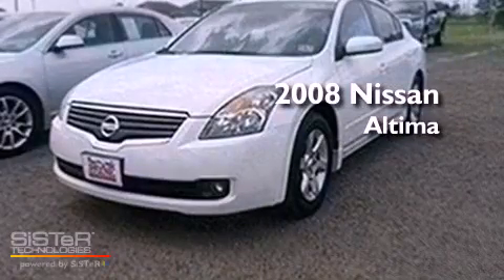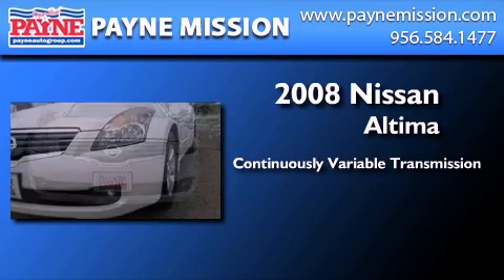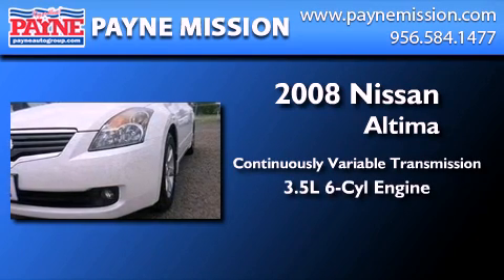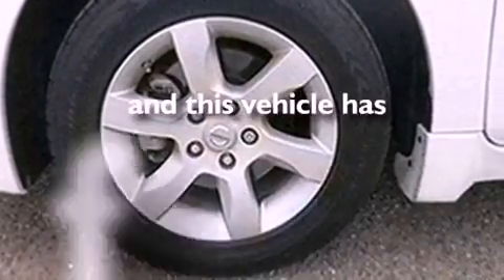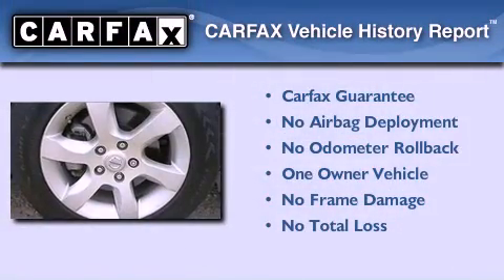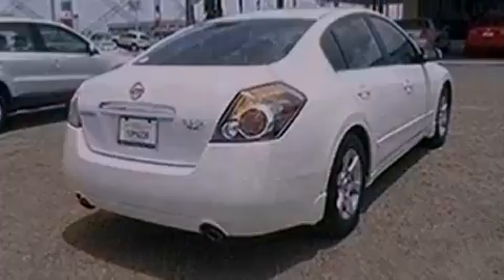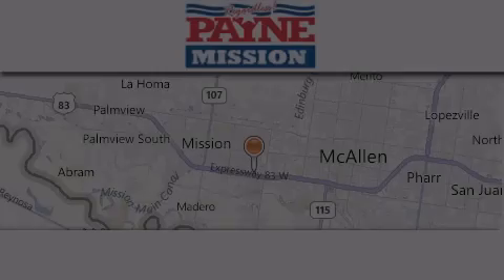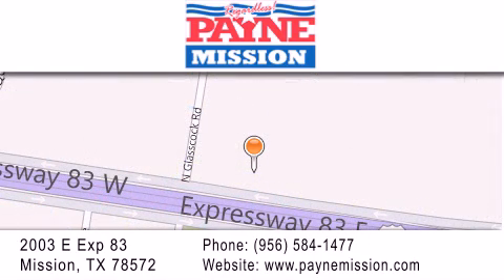2008 Nissan Altima Weslaco TX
Year : 2008
 Make : Nissan
 Model : Altima
 Engine : 3.5L V6
 Trans . : CVT (Continuously Variable)
 Exterior : Winter Frost Pearl
 Miles : 55,928
 Interior : Black
 Stock : I163436